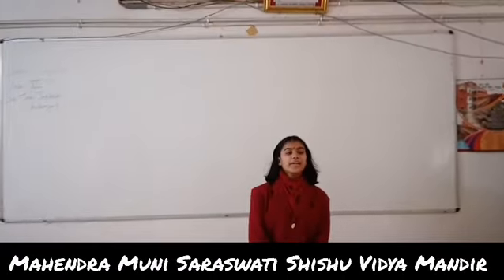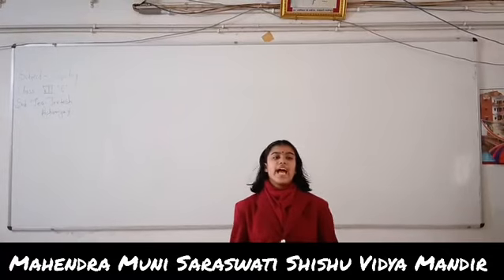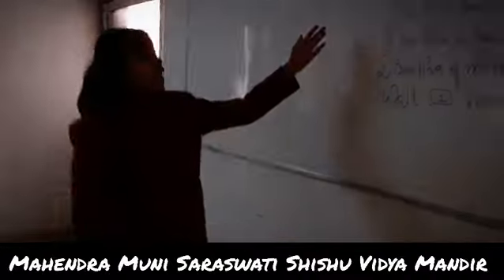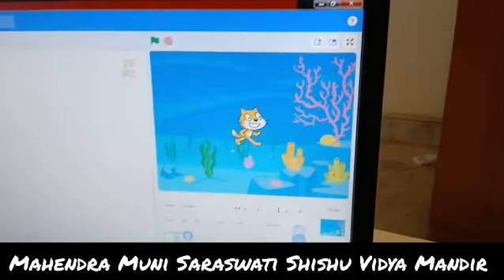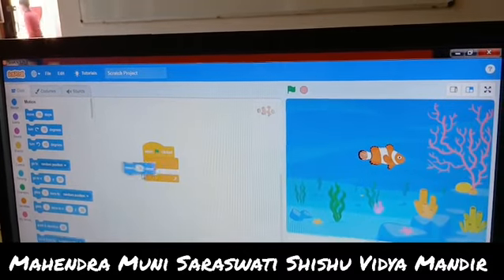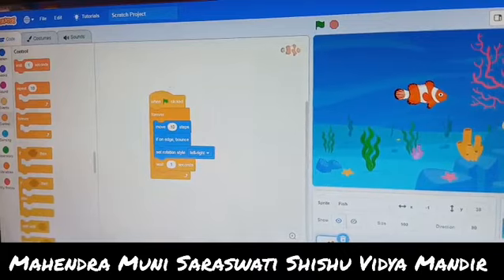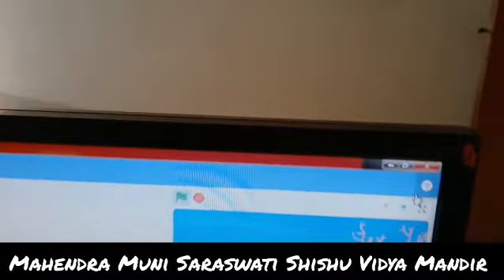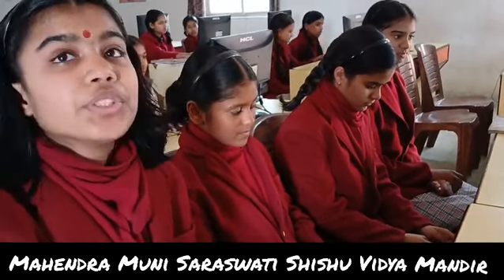MMSSVM - Coding in Scratch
M.M.S.S.V.M, Madhupur which was established in the year 1978 for the promotion of Education among all section of society. Without the constraints of space and time, M.M.S.S.V.M, Madhupur has established its quality and has reached the remote parts of Madhupur and beyond. We strive to provide rich Heritage Knowledge and are reaching our boundaries of Global Knowledge, Local Knowledge and ‘SANSKAR’.

Our Mission:
To develop good character and leadership of the 21st century. To develop National Education Policy through which a generation of youth could be produced which is full of patriotism and Hinduism which is physically, vitally mentally, instinctually and spiritually fully developed and Which can successfully meet the present challenges of life and which is committed to well harmonize, enrich and refine national life by setting the downtrodden, deprived brethren dwelling in villages, forests hill-caves and slums free from social malpractices exploitation and injustice.

Philosophy of our Education
All round development means five-fold development of the personally

Physical Development :
Which we try ensure through our curriculum of sports and games.

Pranic Development :
i.e. the development of our will power : which we try to ensure through our Yoga programmes. Right from the very beginning our pupils have been learning various Yogic practices. yoga enables them realize their own selves and attain deeper concentration level & help to face the Knotty problems of life easily.

Mental Development :
Which we try to ensure through our impressive prayer assembly & moral guidelines based on our own practice. Interested pupils are provided training in all the three aspects of music . They can learn to sing; to play musical instruments and to dance also.

Intellectual Development :
Which we try to ensure through our CHILD CENTRED & BASED teaching method full of innovation.

Spiritual Development :
Which we try to ensure through brushing up their attitude and vision of life .sooner or later they learn to successfully adapt themselves in challenging moments of their life.

The main objective is the service of humanity at large through making patriot and removal of ignorance. Saraswati Shishu Vidya Mandir possess a high morality comprising of service to mankind. Flexibility of thought, obedience, honesty, self imposed discipline, courageous in action faith in rich culture of our country and cultural education is the key features of Saraswati Shishu Vidya Mandir.

Features of our School:
 Medium of Instruction is English and Hindi. The weak and slow learners are given individual attention .
 Periodical evolution tests are conducted and remedial action take for the needy.
 Co-curricular activities including different competition are organised regularly.
 A team of highly qualified and experienced teachers and staff is available to take care of every faculty.
 The school has its well equipped laboratories for physics Chemistry,Biology,Mathematics,Social Science and Computer Science.
 A sophisticated library with a vast collection of text books , reference books and magazines. o A high order of discipline is maintained.
 Value based education is the foundation of total curriculum.
 The school participates in many inter school activities.
 School bus is available.
 Classes connected with Tata Class Edge.
 Well electrified class rooms.